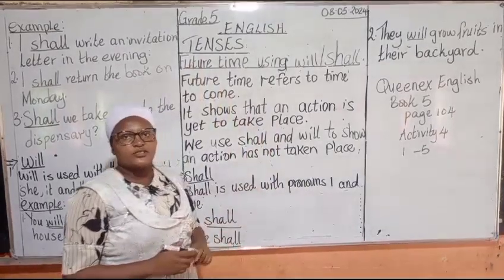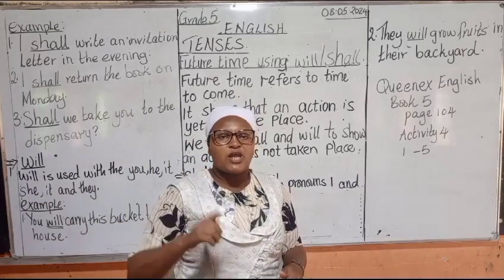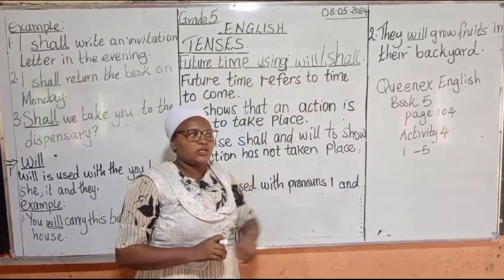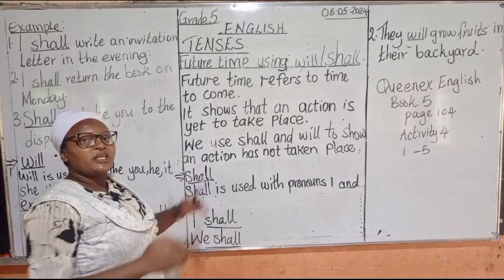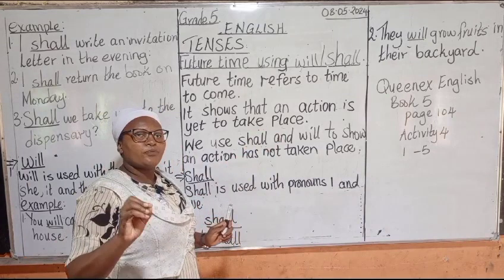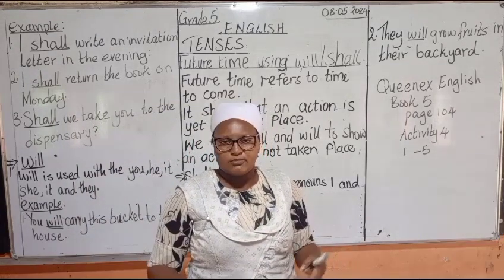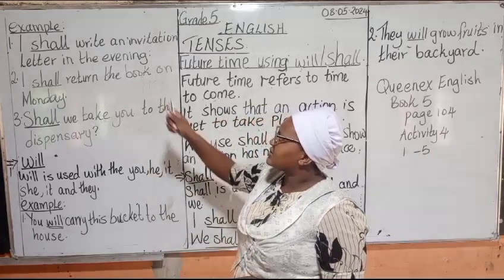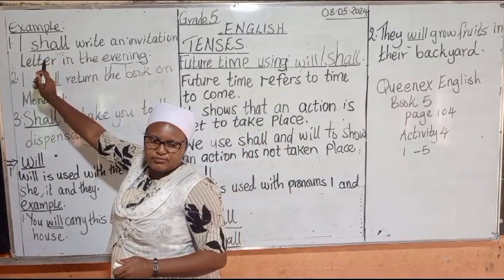GRADE 5 ENGLISH LESSON by Tr Fidelis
follow her @Fidelis1stanoh